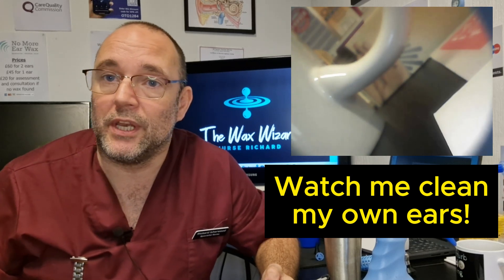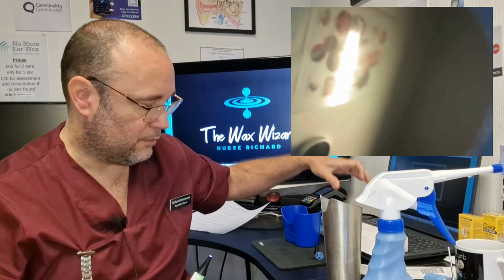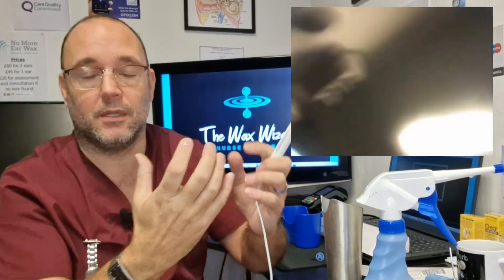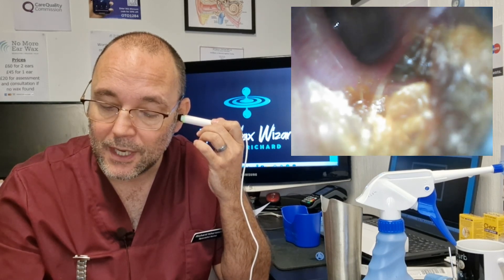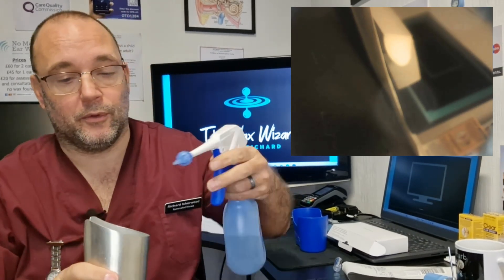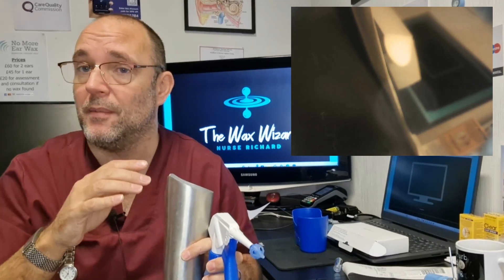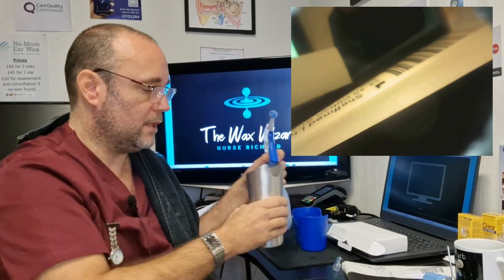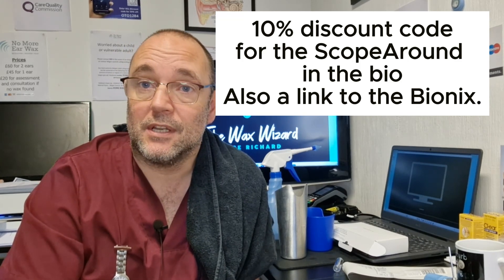Watch me clean my own ears! 201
We now have our own Amazon store front. Here you can see my recommended products such as the  The ScopeAround camera Bionix home irrigator, and some handy drops/sprays/swim plugs to ensure great ear health!
with monitor
without monitor

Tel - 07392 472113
80 High Street, Golborne, Warrington, UK, WA3 3DA.